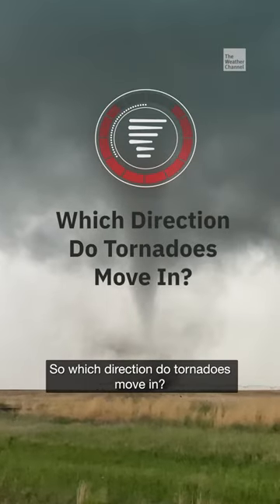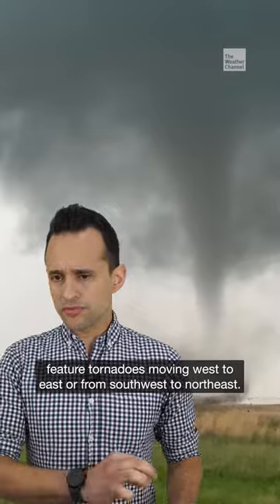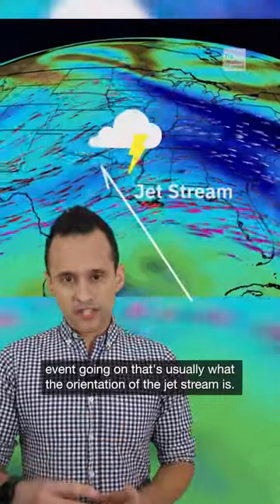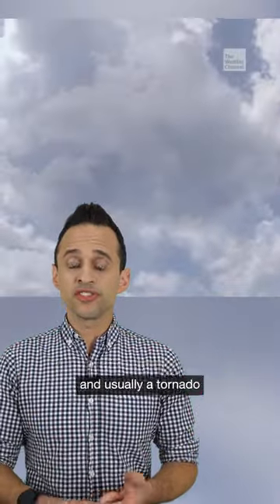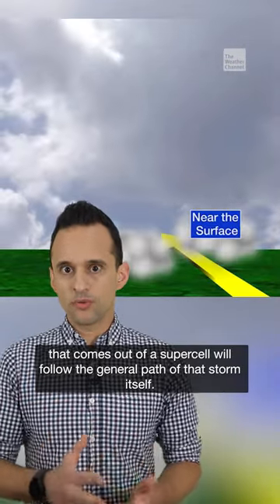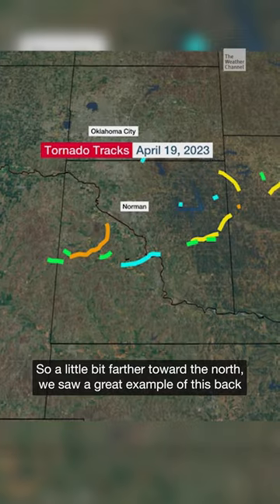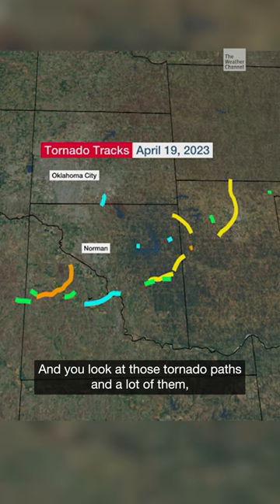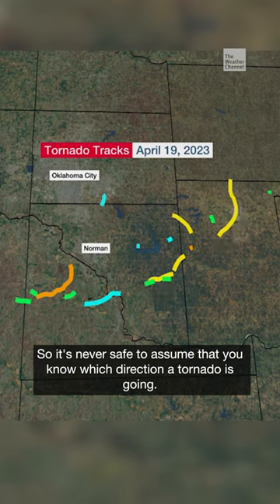Which direction do tornadoes move?